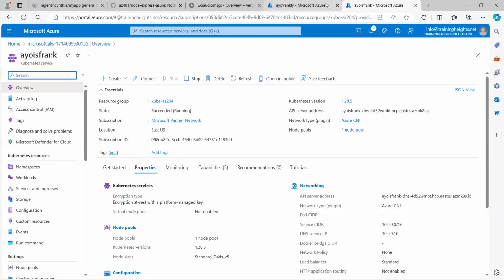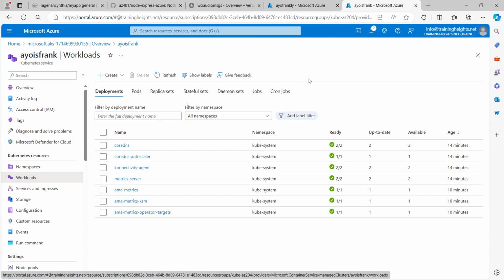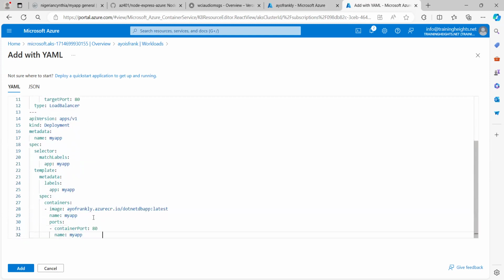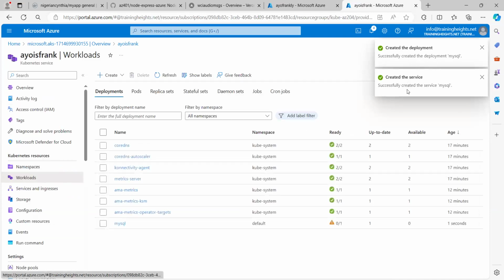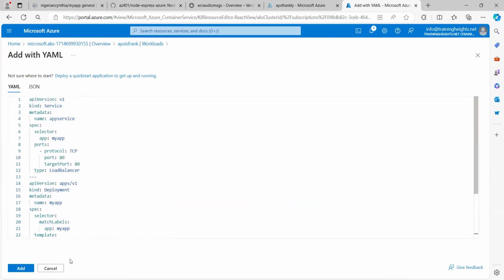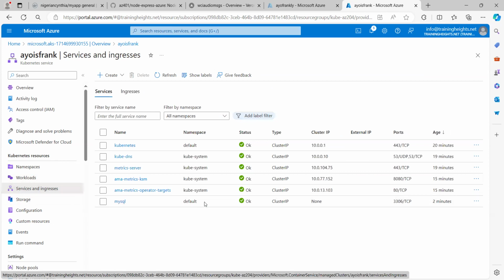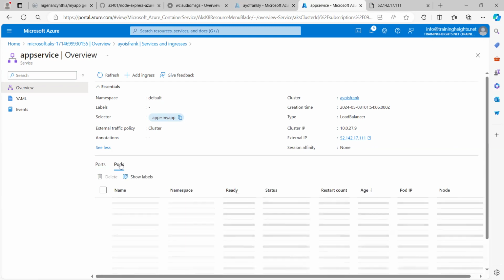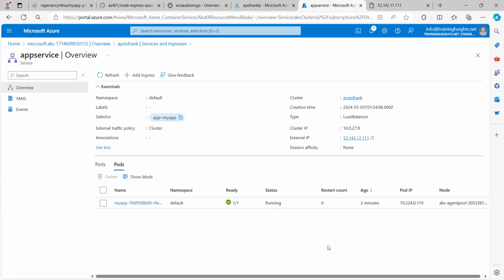4. Deploying .NET application connected to MySQL database using the Azure Kubernetes Service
In this video, we see how to deploy a containerized application, as well as database using the kubernetes service.